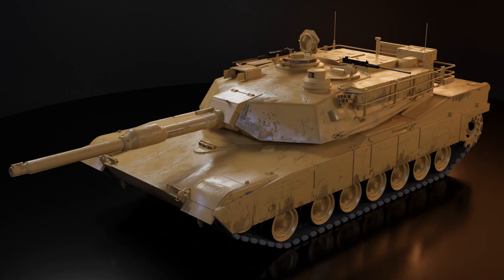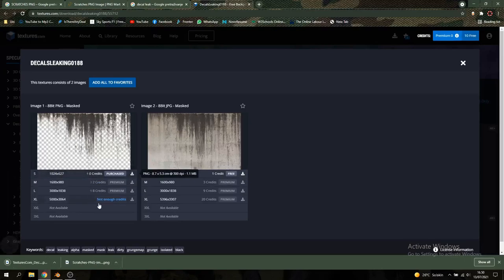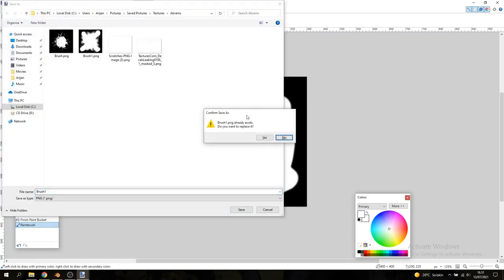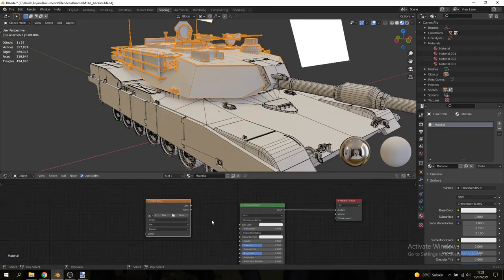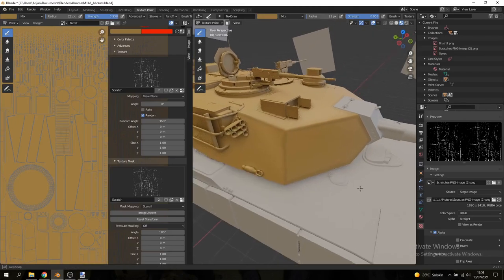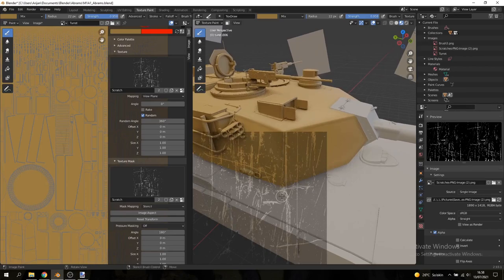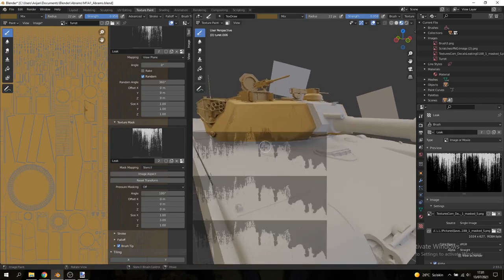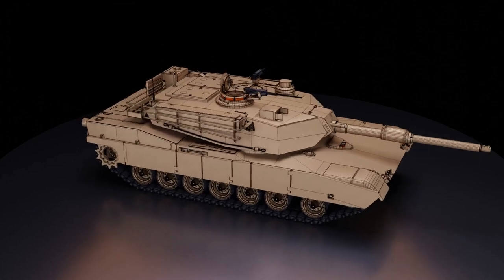Texture Painting a Tank in Blender | Beginner Tutorial (Arijan)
Texture Painting a Tank in Blender - Texturing Beginner Tutorial